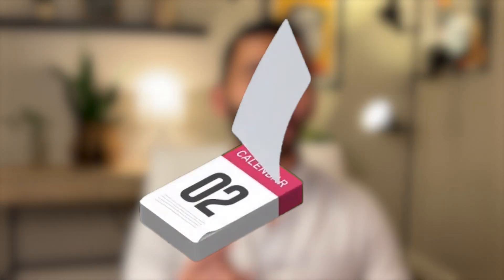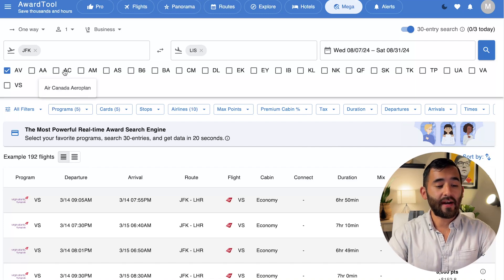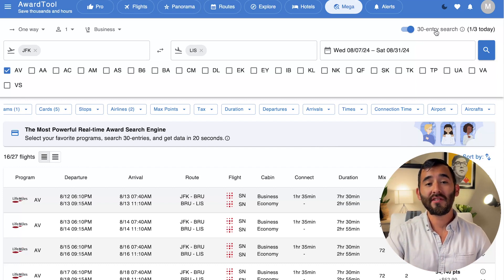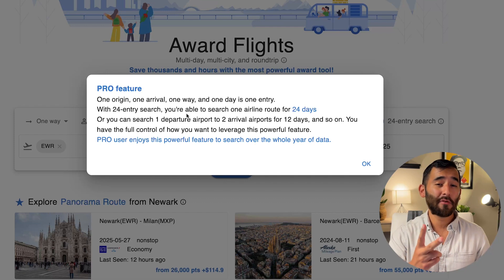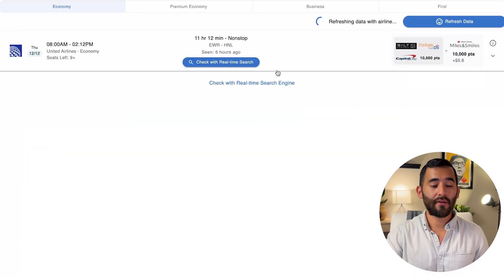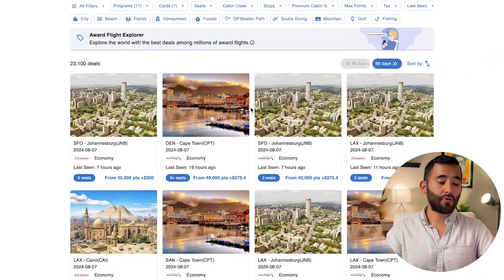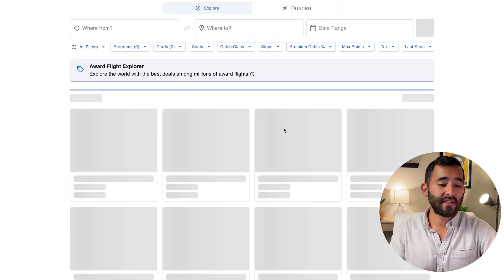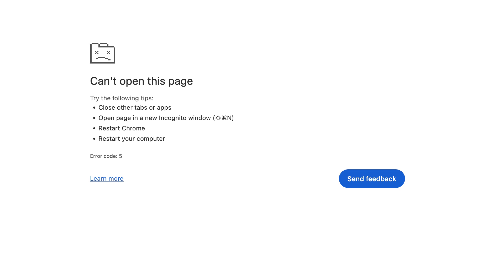Find Award Flights Fast: Award Tool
Award Tool is an award search tool that helps you find business class award flights rapidly, so you can maximize your points and miles with east. It has a lot of amazing features like being able to search 30 or 24 days at a time, plus with added features of award calendars shown easily. It begs the question of how this tool compares with Seats.Aero and Points Yeah.

- During my Mega Search "demonstration" I mention a sweet spot from JFK to Lisbon; however, Avianca just recently devalued this sweet spot, but another has opened up between EWR and LHR to London (45k in business class)! You can use AwardTool and the Mega Search feature to look for this sweet spot with Avianca instead. Apologies!

RESOURCES:
Don't know which credit card to get next? Lets talk
Finally know which credit cards transfer to which airlines: nmtravels.ck.page/txr

CHAPTERS:
0:00 The Tool
0:35 The Mega Search
3:22 The Discount NMT20
3:54 How to use AwardTool 1
7:04 How to use Award Tool 2
8:52 How to use AwardTool 3
9:22 AwardTool Free Features
9:55 AwardTool vs PointsYeah
10:21 AwardTool vs Seats.Aero

At the time this video was published, all information and offers were up to date. Offers are subject to change at any time. Please click links to see current offers
The owner of this channel is not an investment advisor, financial planner, nor legal professional. Anything mentioned here is of an opinion and general nature, and should not be relied upon for individual circumstances.